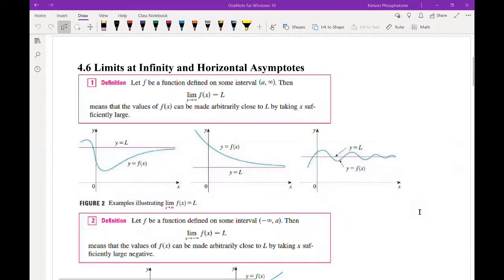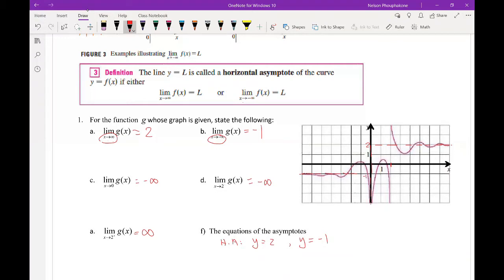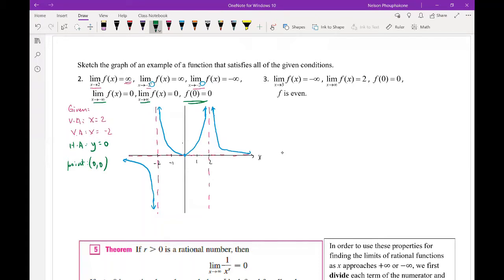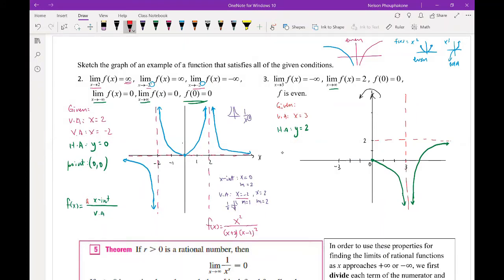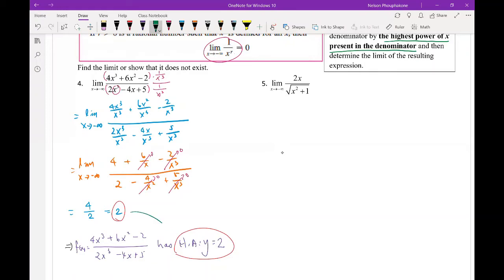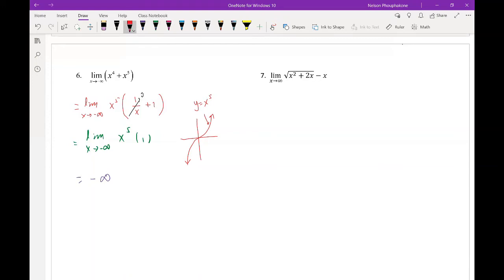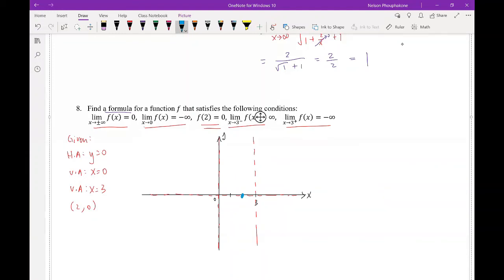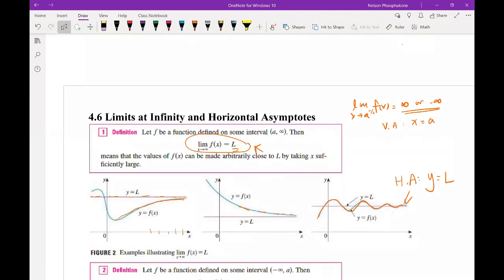4 6 Limits at Infinity and Horizontal Asymptotes